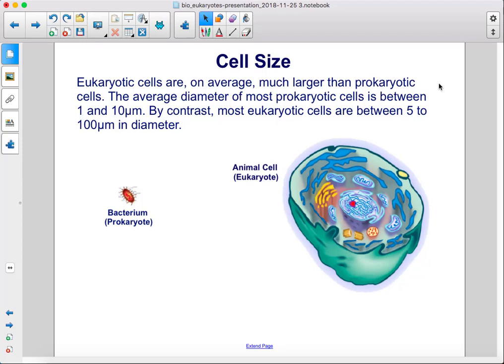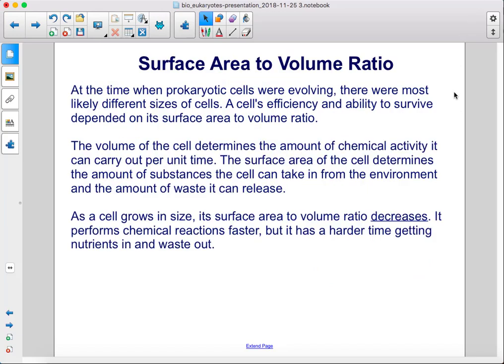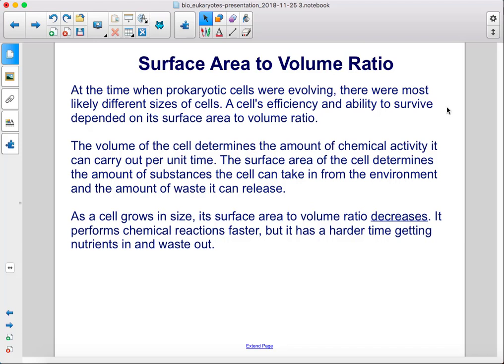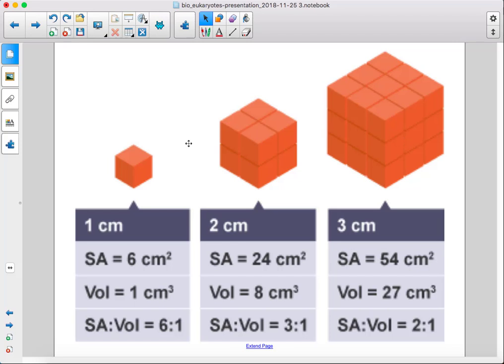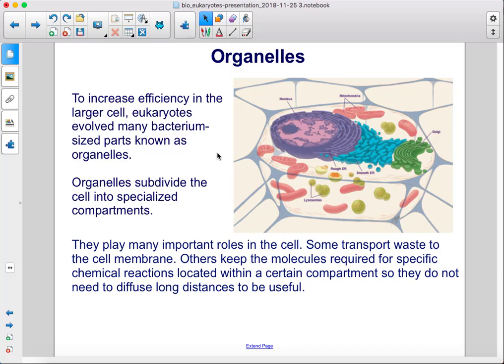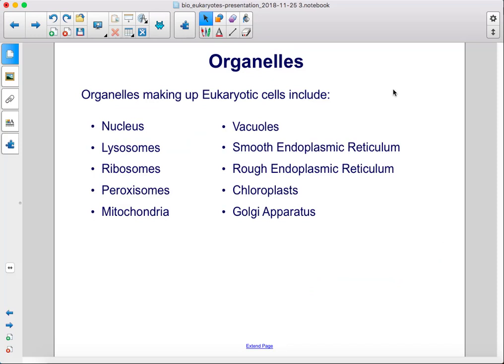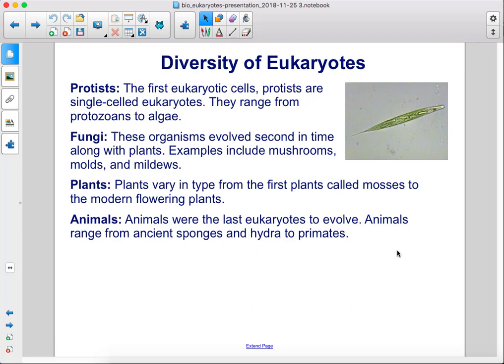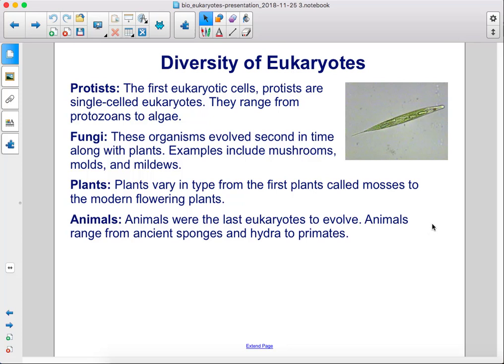Bio Eukaryotes Cell Pt 2